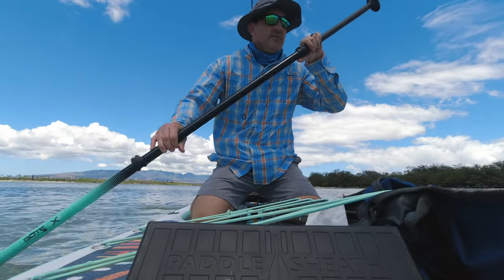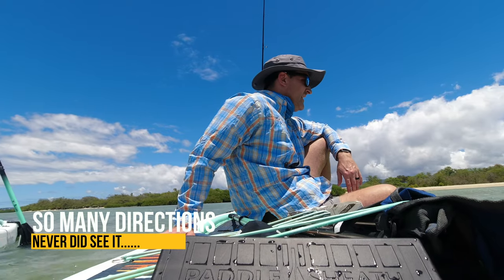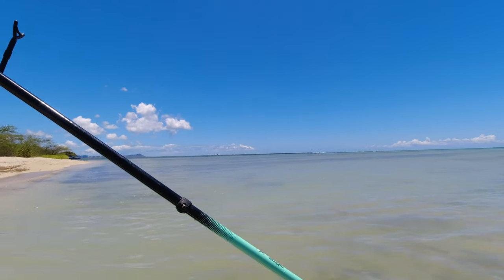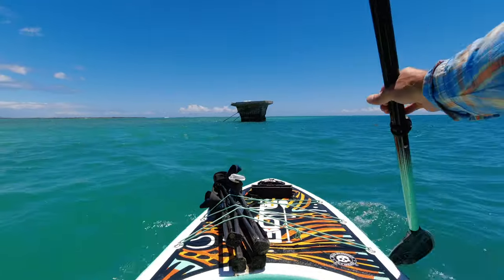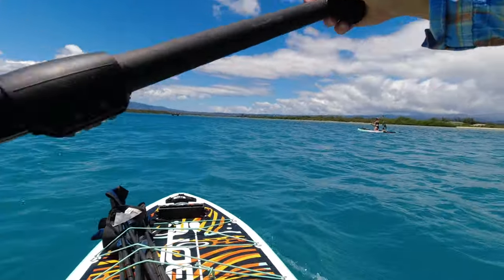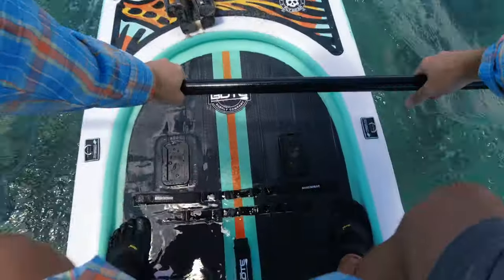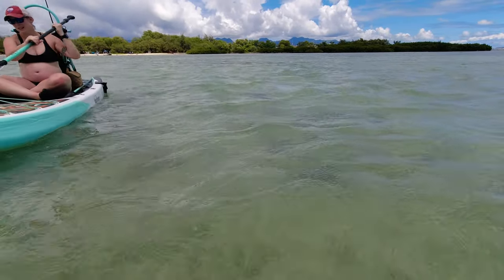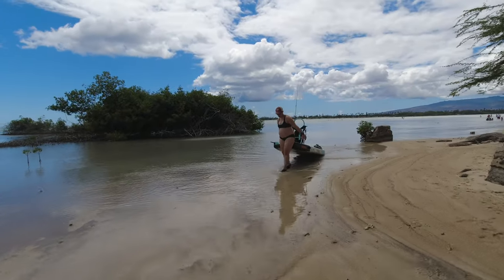Paddle-boarding the entrance to Pearl Harbor | Hawaii 2021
First outing on our iSups in Hawaii.

- 30 Gallon Water Tank
- Water Faucet with threads
- 12V WATER PUMP
- Green Elephant Pop Up SHOWER TENT
- Dometic Fantastic FAN (stand alone version)